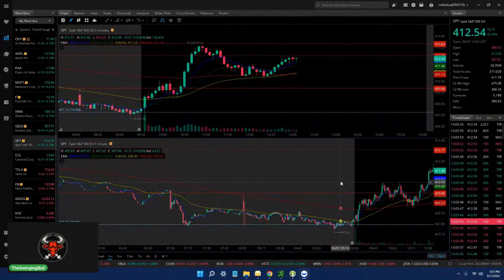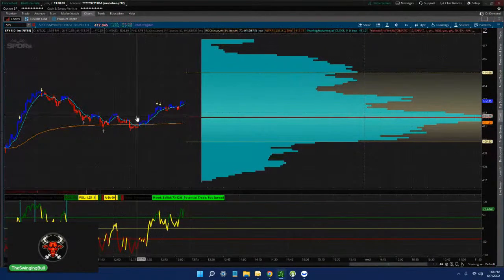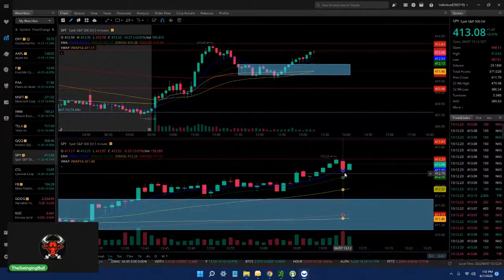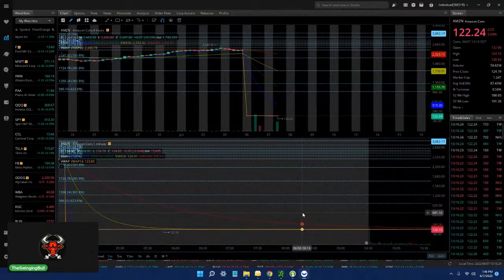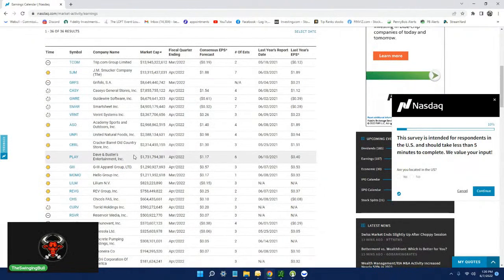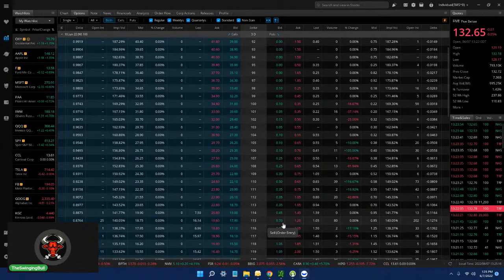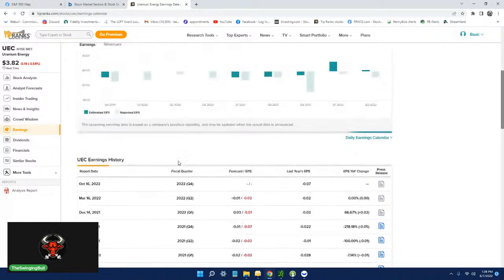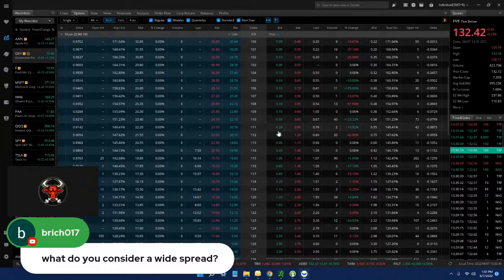Trading Tips and Market Recap w/TheSwingingBull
Come chat the market with us! stocks and options and trading tips!